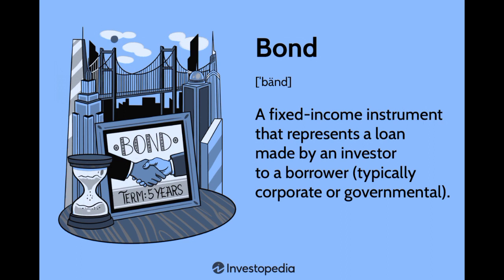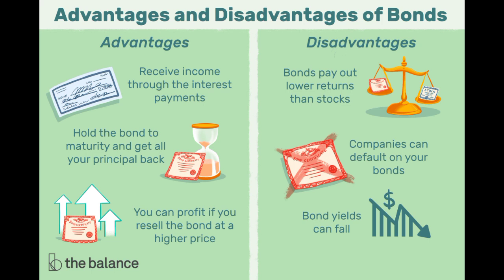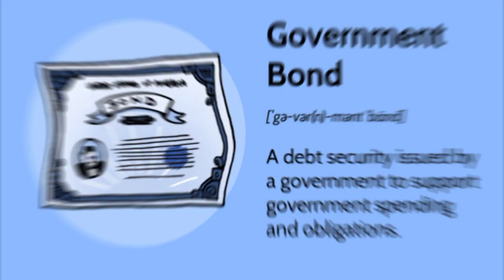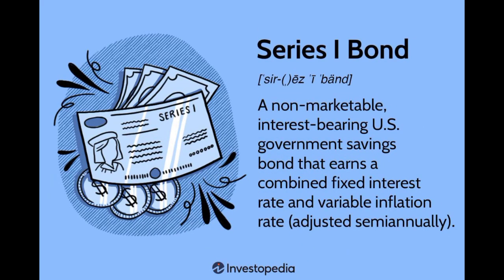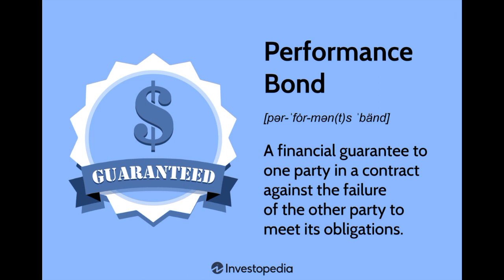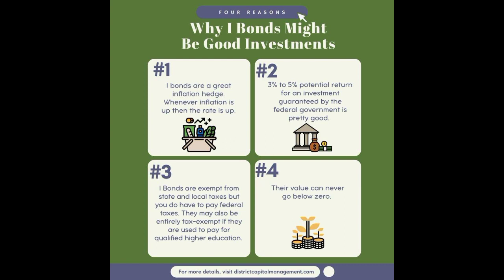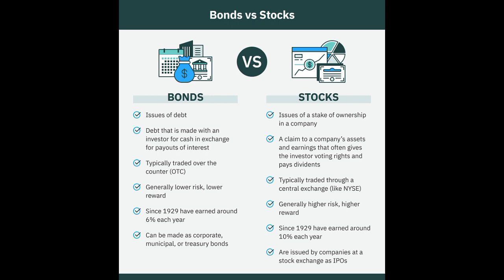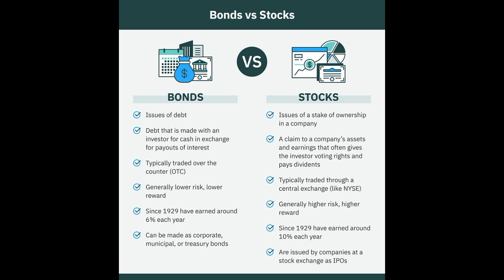Here's some discussions about BONDS